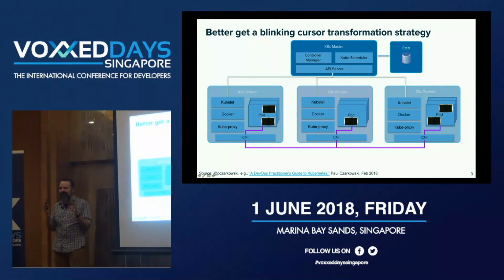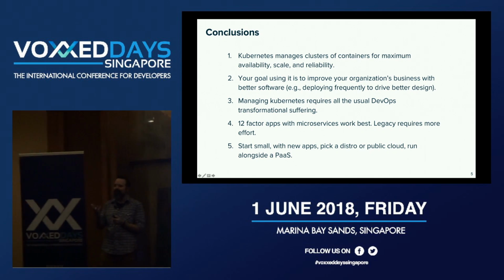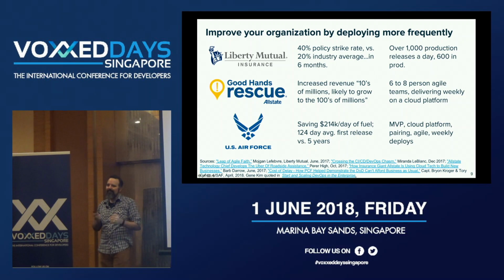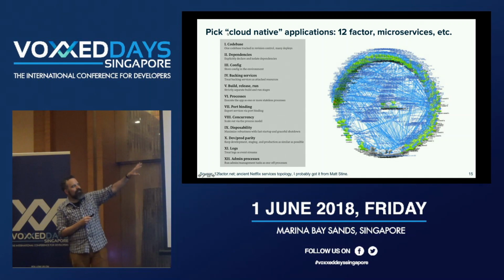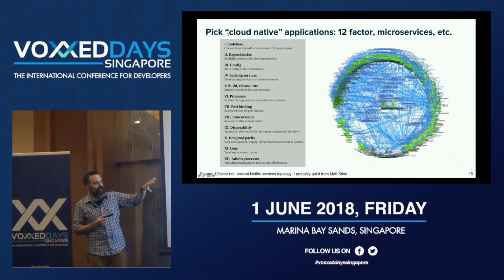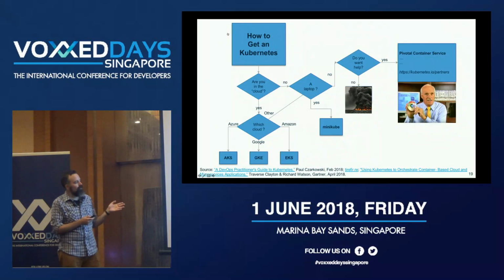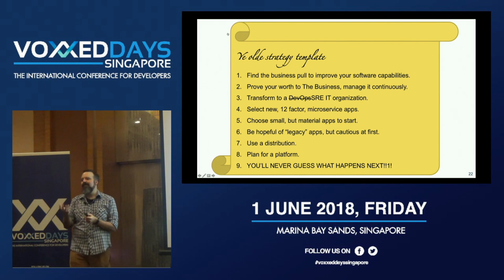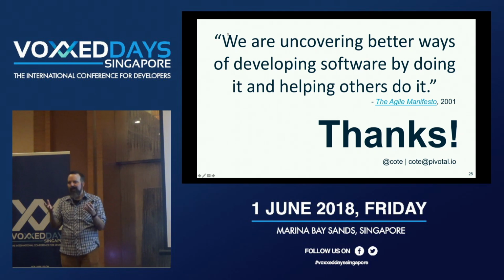Kubernetes for the konfused, a strategy toolkit for normals - Voxxed Days Singapore 2018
Speaker: Michael Cote (PIVOTAL)

What exactly should you do with kubernetes? When it comes to running kubernetes, there’s a matrix of options: running your own instance or using a distribution, how you fill in the missing parts and customizing it, choosing to run in private cloud or public cloud, bringing your own kubernetes to a public cloud or using the instances sold by the providers, what PaaS you’ll run on-top of the cluster to actually run your software, using kubernetes for legacy or just green field applications, who in your organization will manager your cluster and who won’t…or maybe you’re supposed to just “leapfrog” all of this and go “serverless,” whatever that means.

The options are delightfully numerous! Of course, going through this exercise assumes you even have the problems kubernetes is trying to solve, but how would figure that out?

This talk will address these questions, and, using case studies of success – and failure! – provide you with a toolkit for putting together your kubernetes strategy…if you actually need one.

Michael Coté works at Pivotal on the advocate team. He’s been an industry analyst at RedMonk and 451 Research, worked in corporate strategy and M&A at Dell in software and cloud, and was a programmer for a decade before all that. He does several weekly (mostly) tech podcasts, writes a column on Agile & DevOps for The Register, blogs at Cote.io, and is @cote in Twitter.